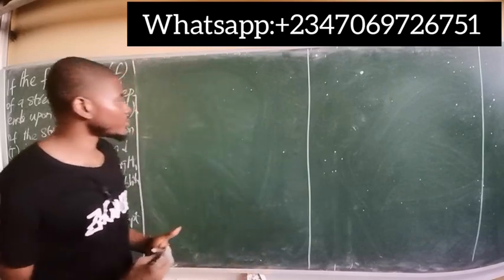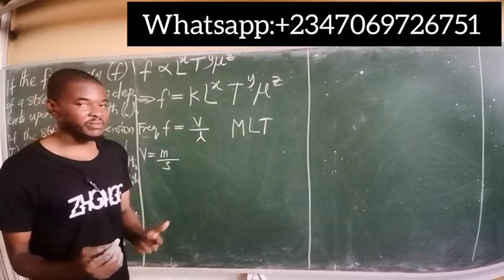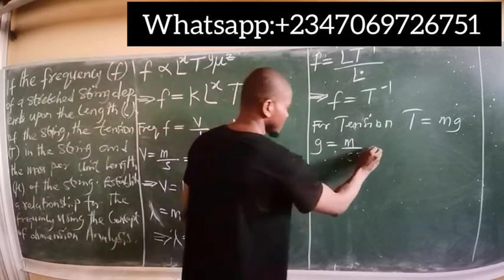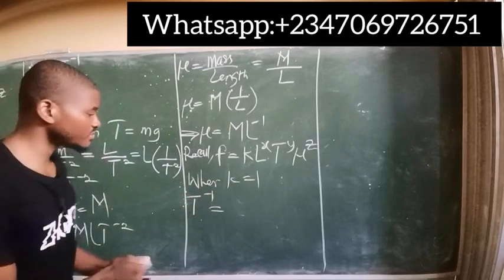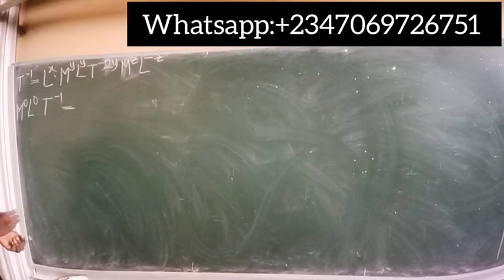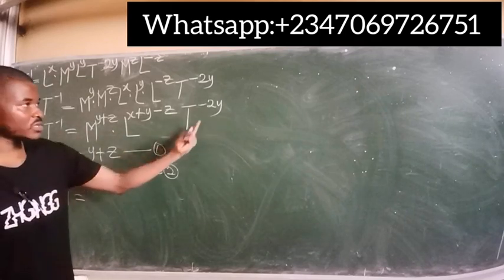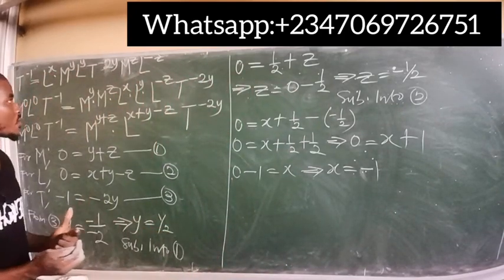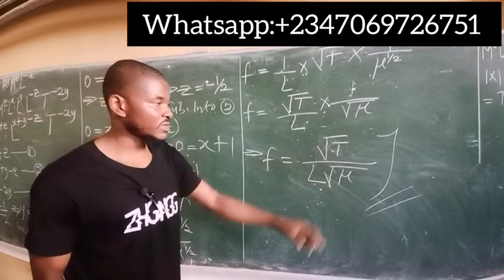Dimension Analysis Pt4||PHY105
This video contains solved examples to explain the concept of dimension analysis